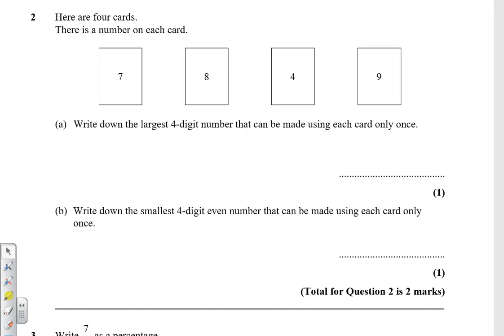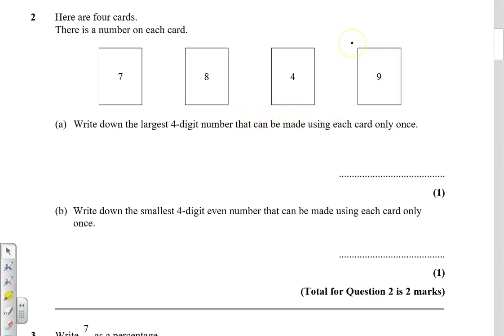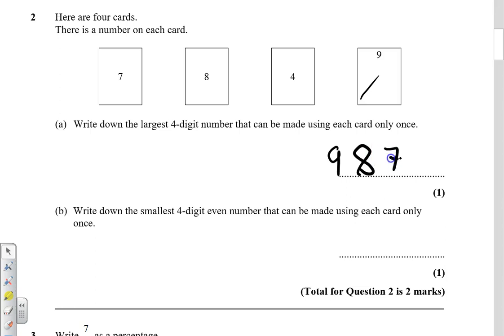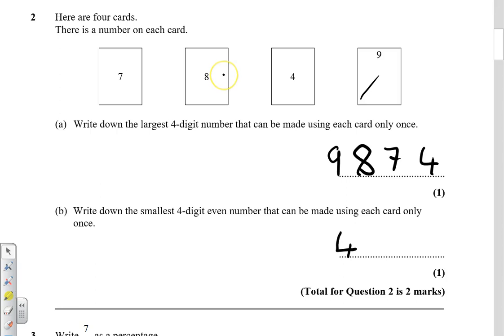Mock P1 F Qu02